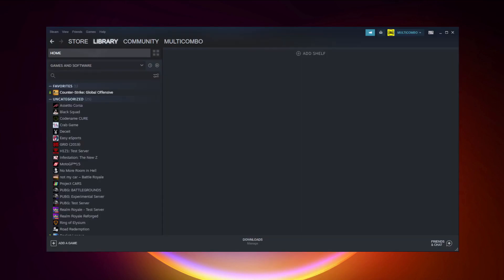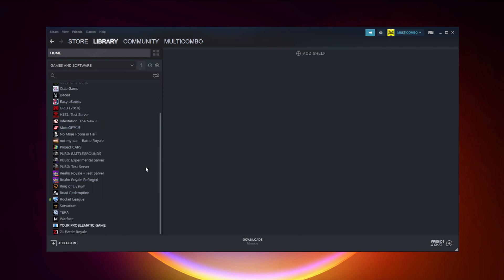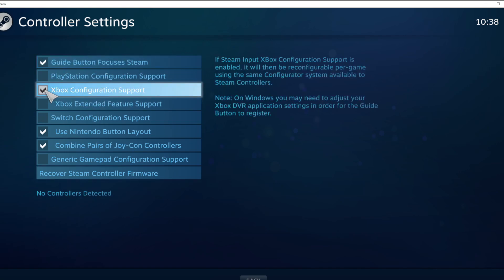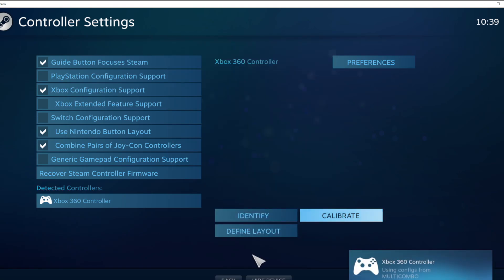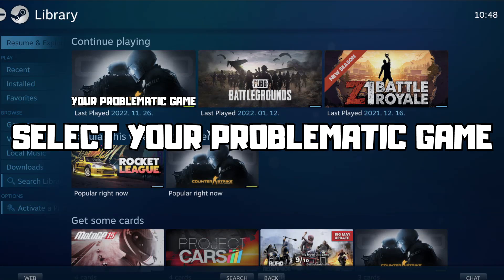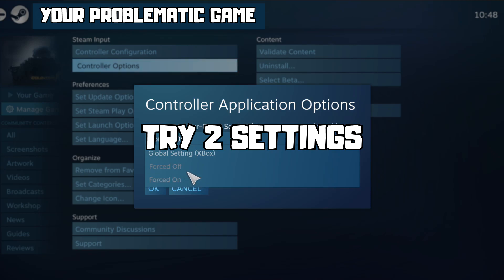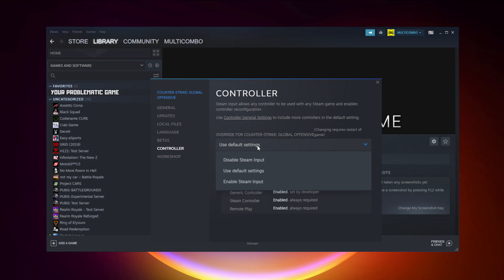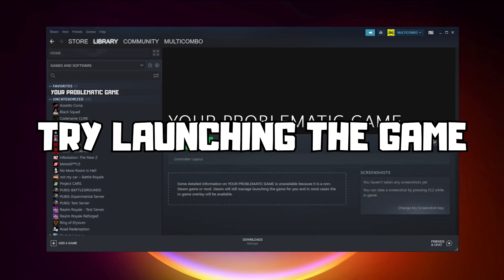FIX Diablo IV Controller/Gamepad Not Working on PC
In this video I am going to show How to FIX Diablo IV Controller/Gamepad Not Working on PC

🖥️ PC Specs:
CPU: Intel Core i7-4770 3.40GHz
Memory: 16GB HyperX DDR3
HDD: Toshiba 1TB
SSD: Kingston 240GB
Graphics Card: ASUS GeForce RTX 3060 12GB GDDR6
Operating System: Windows 10/11